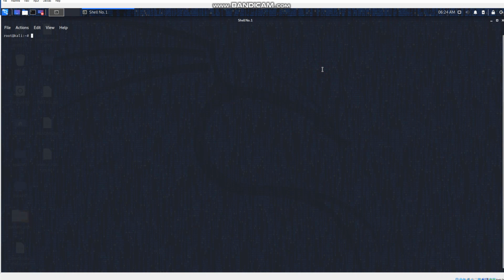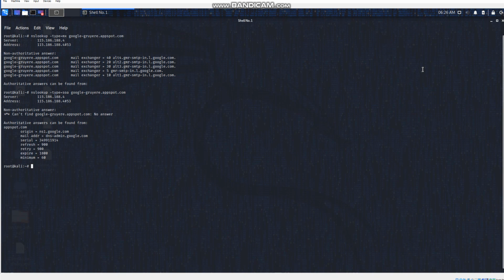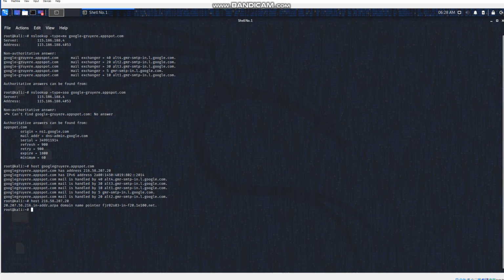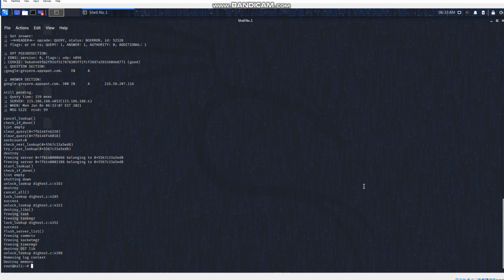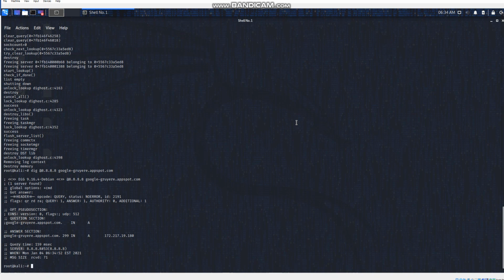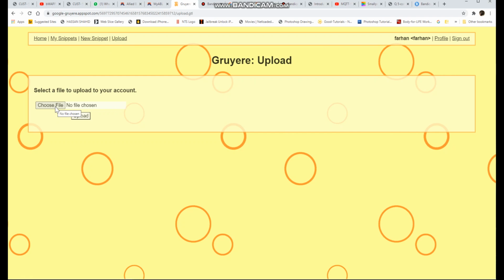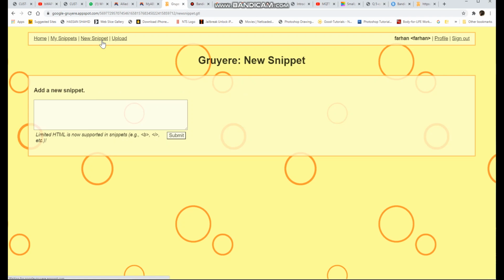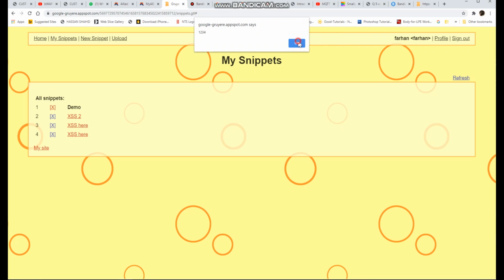dns annalysis and gaining access of google gruyere